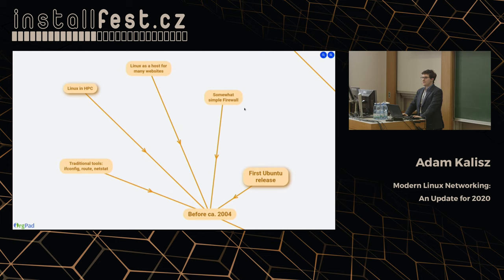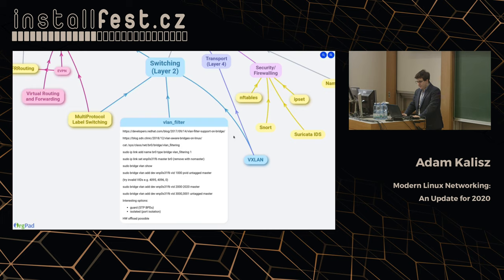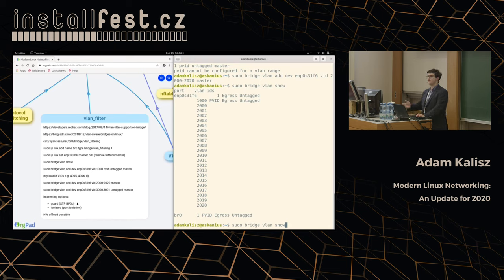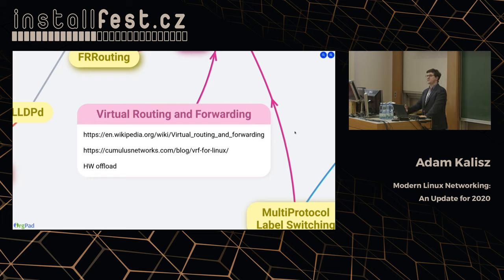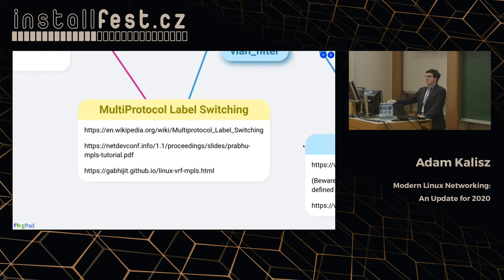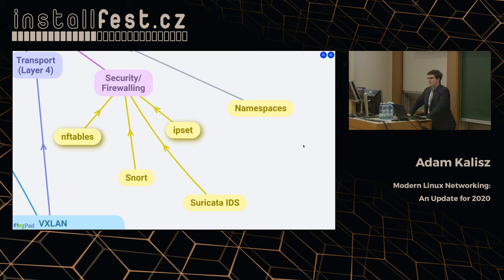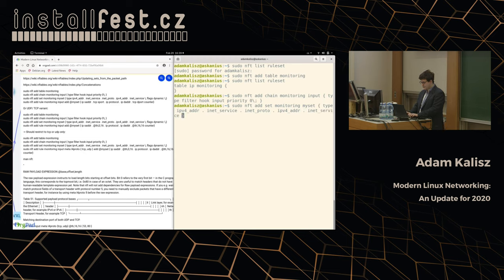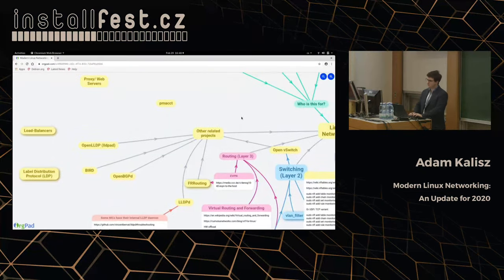Modern Linux Networking: An Update for 2020 (Adam Kalisz)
Přednáška na konferenci InstallFest 2020

Abstrakt:
With the advent of Software Defined Networking (SDN) and Linux becoming the de facto basis for new developments and standards in networking, having a somewhat current overview of what is possible and how it approximately works is almost overwhelming.
This talk will present current Linux networking components that are in a usable state and that might have escaped your attention. It will delve briefly into observability tools with focus on working at usable speed for todays networks.

Basic understanding of networking (VLAN, routing) is assumed. The talk will progress to advanced topics quickly.

Vyrobilo AVC Silicon Hill, 2020.